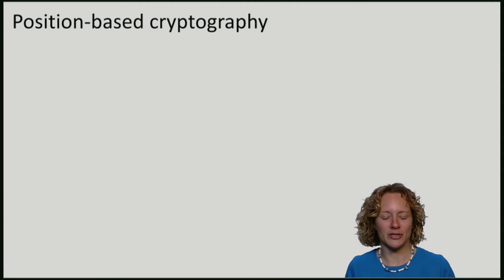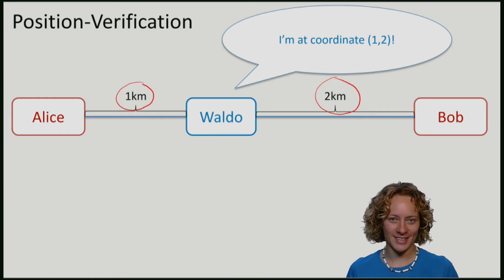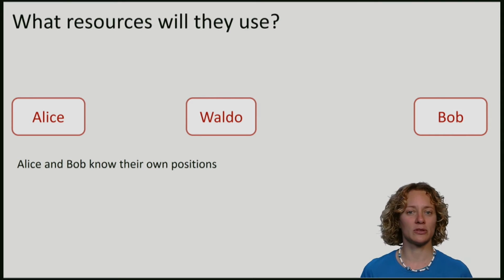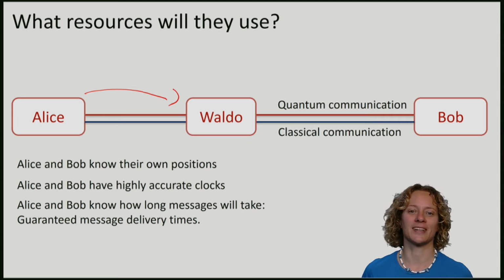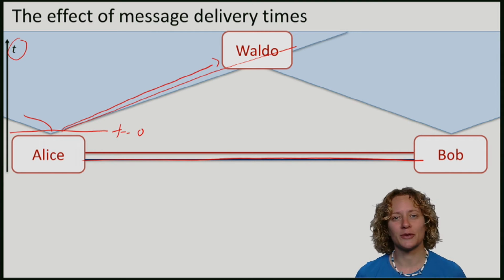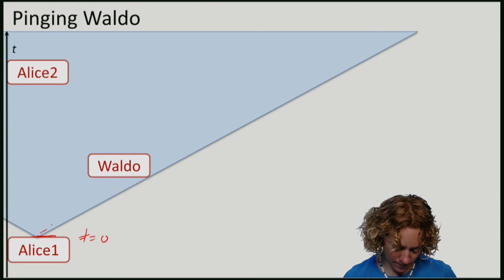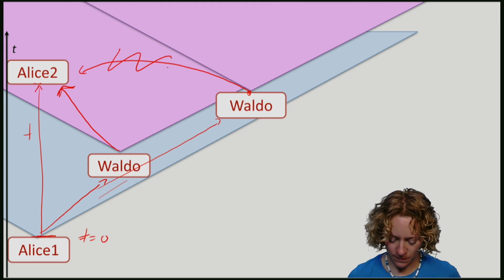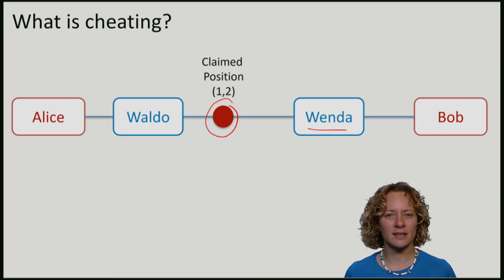QuCryptox_2016_10.0_HL_Position-based_cryptography-video